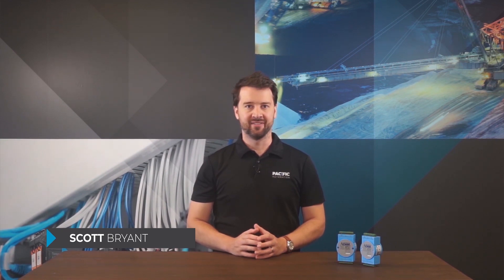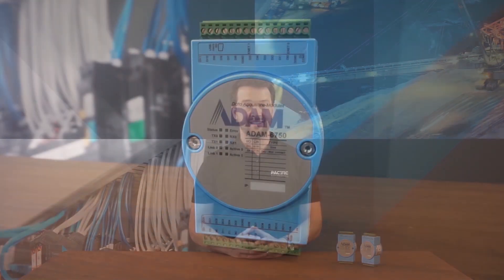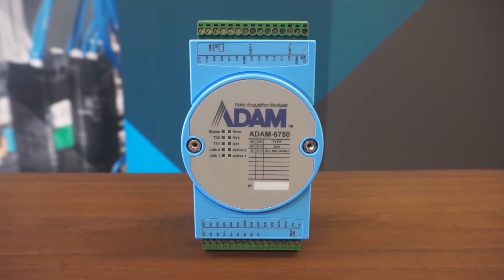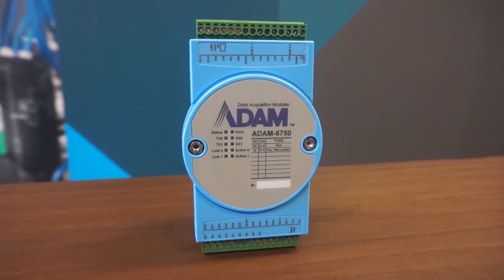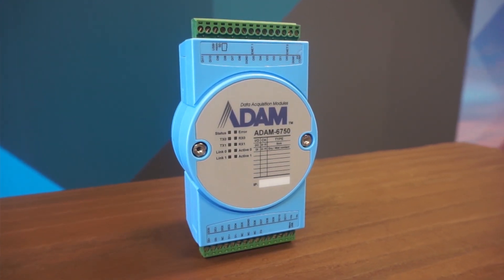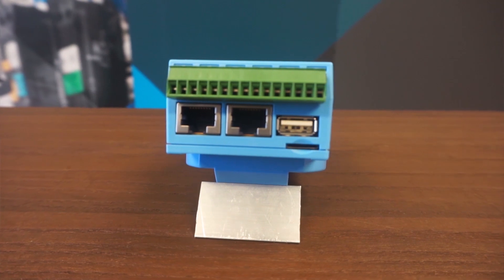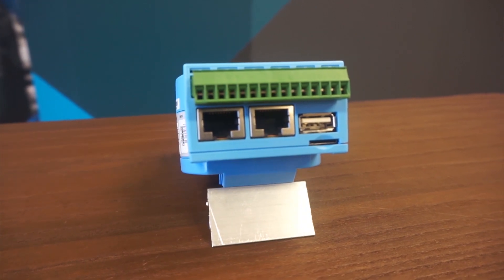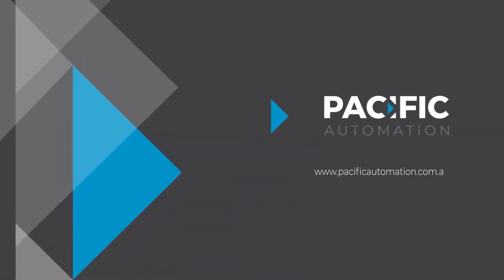Advantech's ADAM-6700 Series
Advantech's ADAM-6700 series of intelligent gateway devices with I/O allow for data capture and analysis at the network edge. It is equipped with the sophisticated Node-RED interface for intuitive, drag and drop graphical programming as well as visualisation of data with built-in dashboards.

Part of Advantech’s range of edge devices, it features:

-  Linux open platform
-  The ability to write custom software via C language AP
-  Built-in Node-RED for fast, flow based graphical programming
-  Transmission of data directly via SCADA, database, or cloud service providers such as Azure
-  Edge data analysis